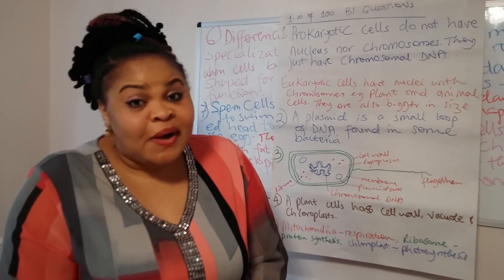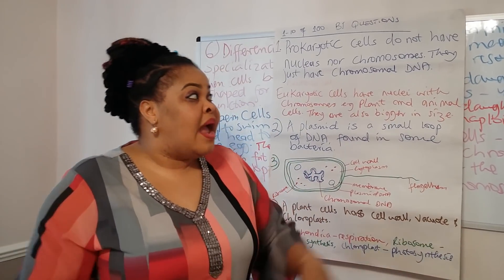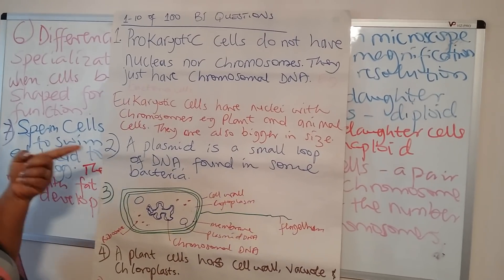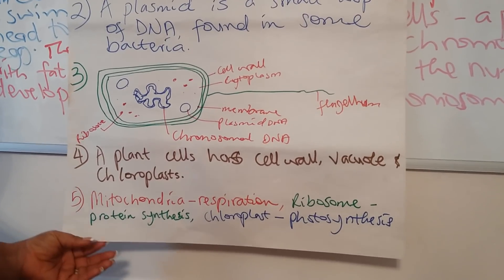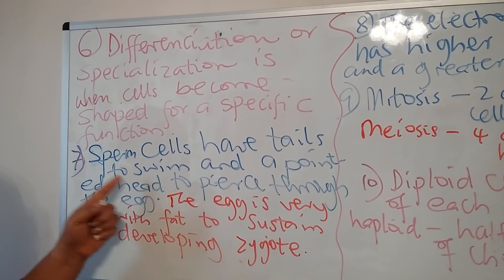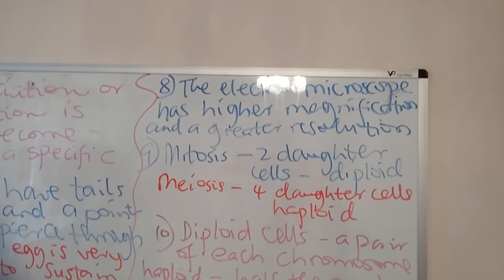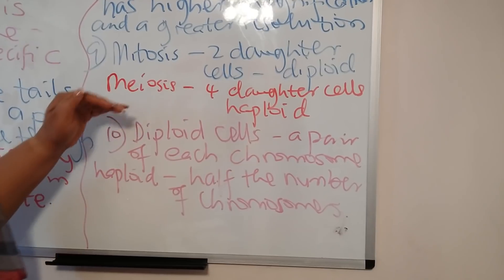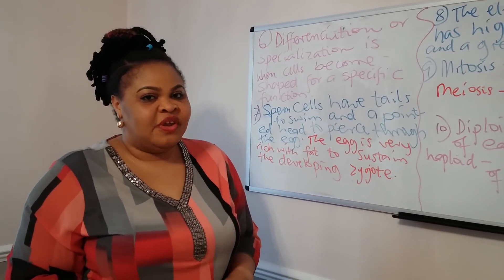Biology Paper 1. Q1-10 of 100 Questions| GCSE 2018 Hints and Tips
These are 100 Biology paper 1 questions. This GCSE Exam paper will be taken in 7 days. These 100 questions would most likely be on your paper because they cover the entire B1 topics of the AQA and some covered in the Edexcel B1 paper. Ensure you look at these questions carefully.
This is the first of 10 short videos which is actually a checklist of ALL the topics covered in the B1 paper which students will be seating in exactly 7 days from today.
Also avail yourself of other videos on the playlist to ease you into GCSE 2018 exams. Strategic revision is useful at this time running up the your exam.